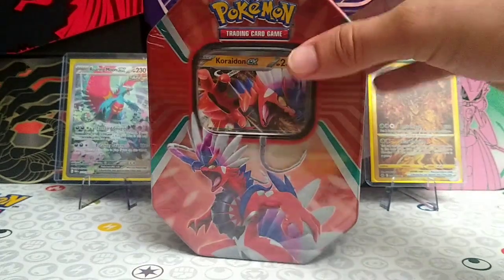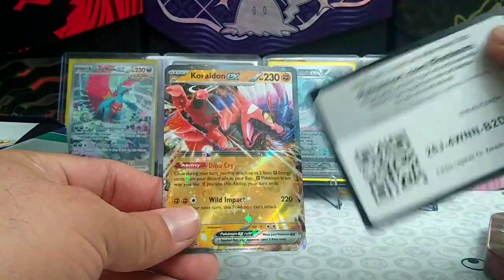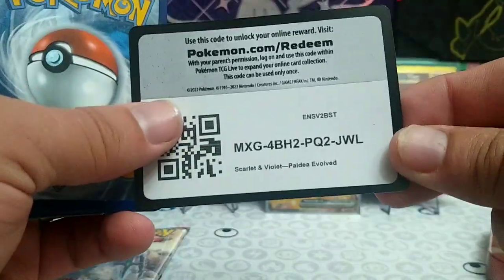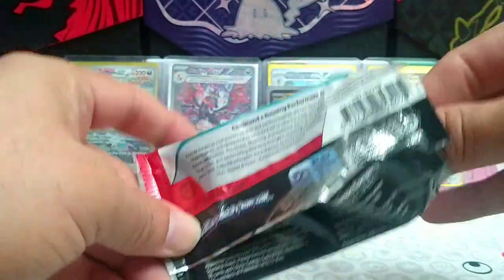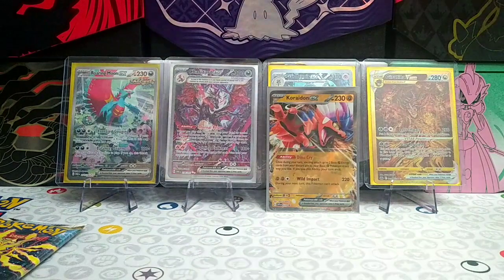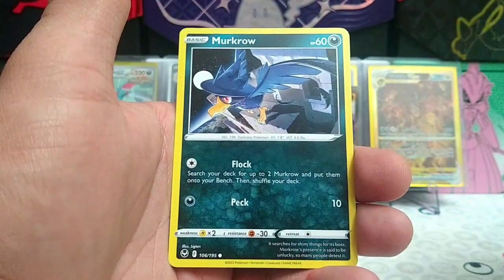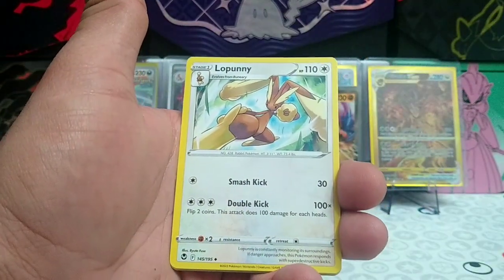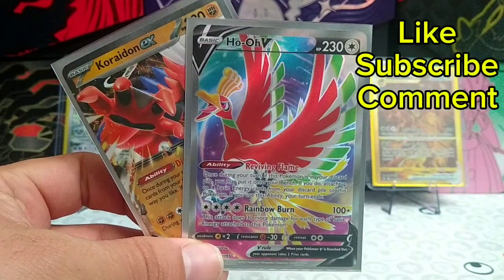Pokemon Koraidon Ex Tin Opening!!!!